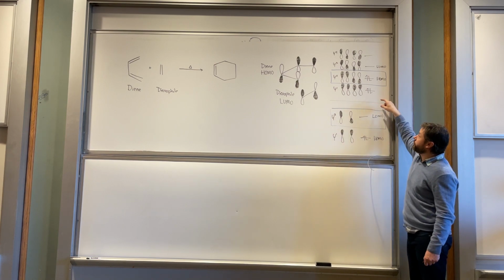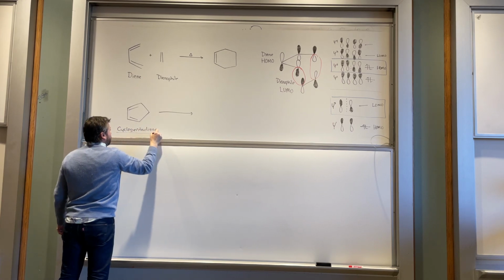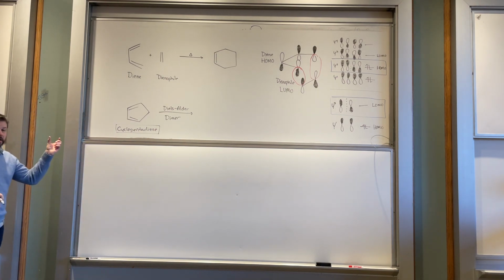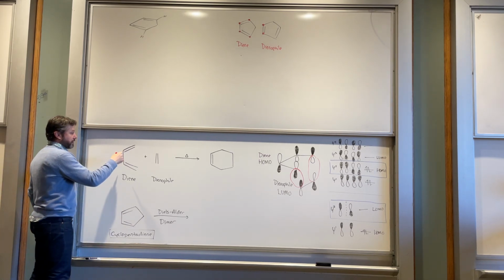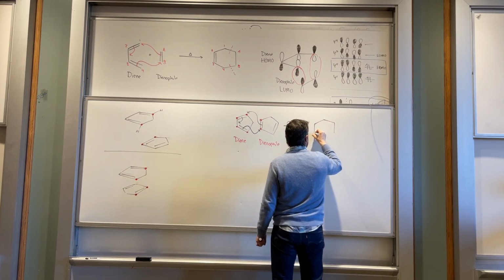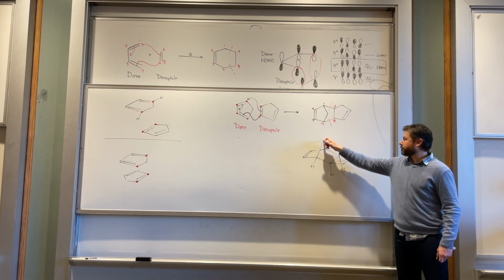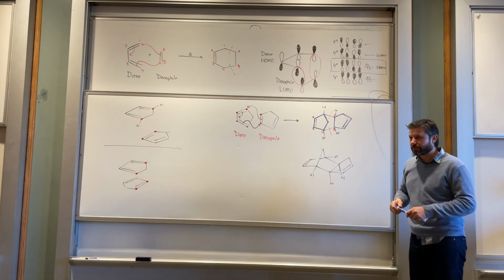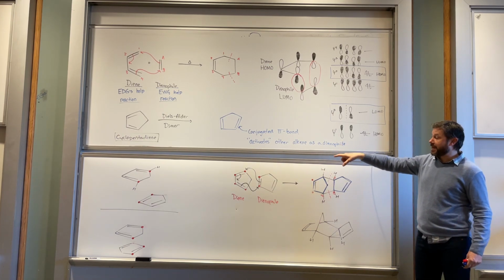Chapter 15 Lecture - Monday February 27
Diels-Alder 4+2 Cycloaddition